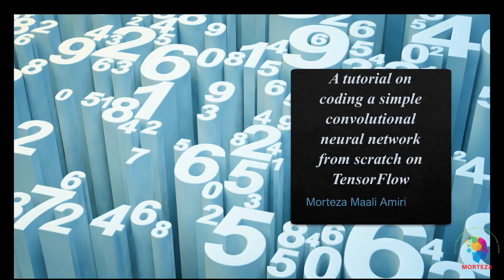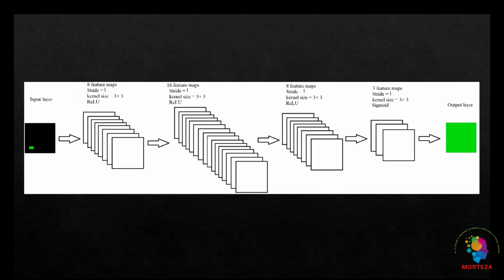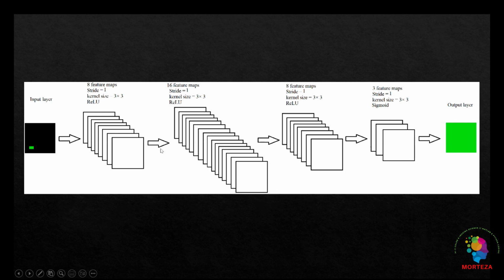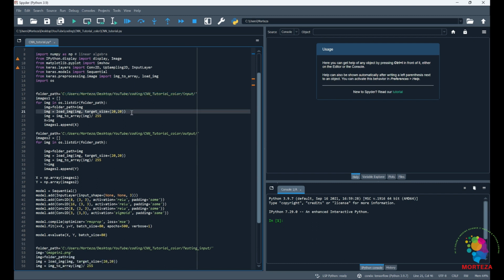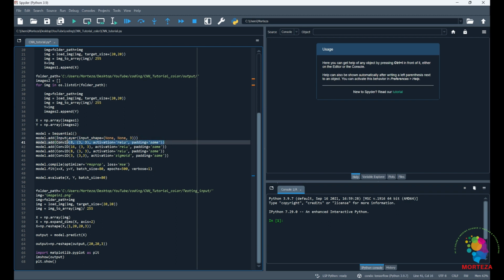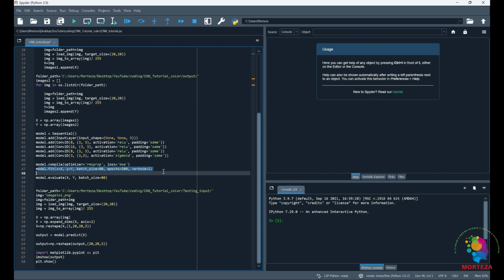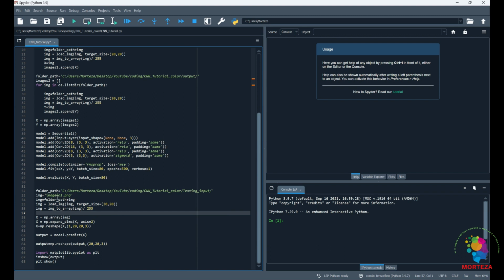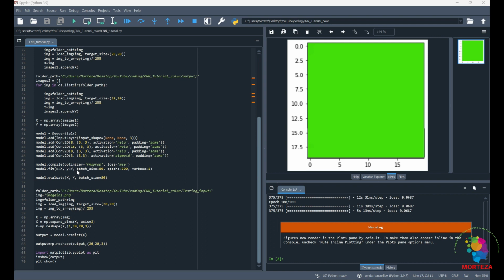A tutorial on coding a simple CNN from scratch on TensorFlow (that tells the color of the objects)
In this video, a simple convolutional neural network is coded from scratch which is able to tell the color of an object inside the image. The object is a rectangle of a random size and color that is inserted in a random place inside the image. To access the code and data, use the following link: